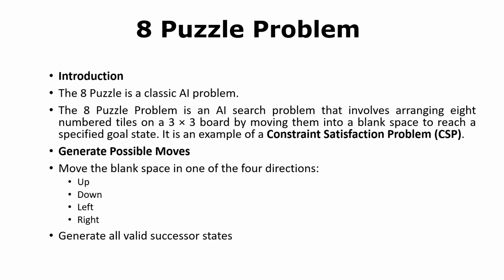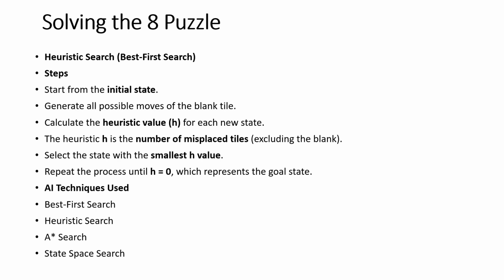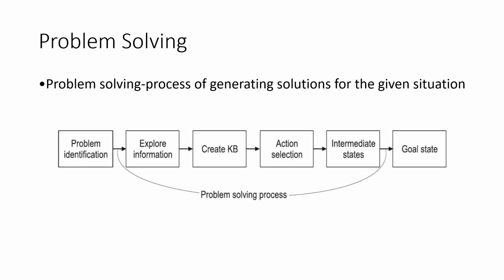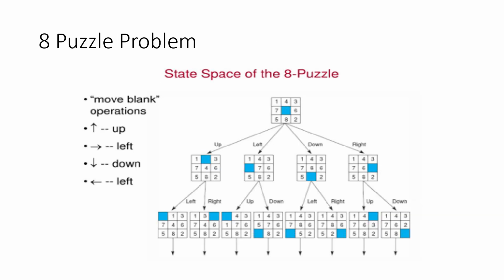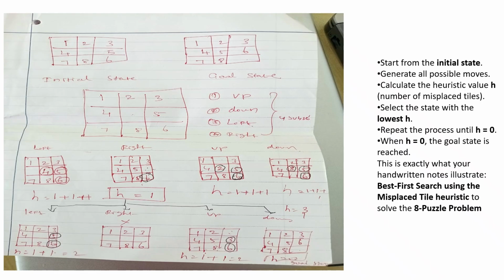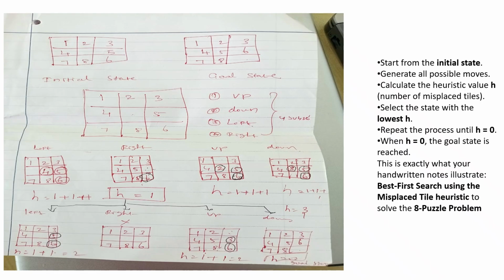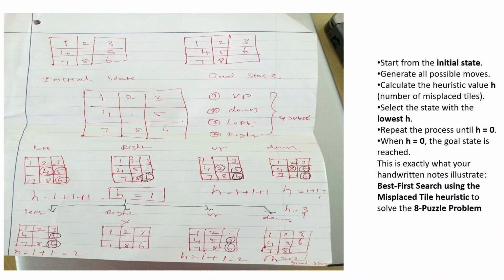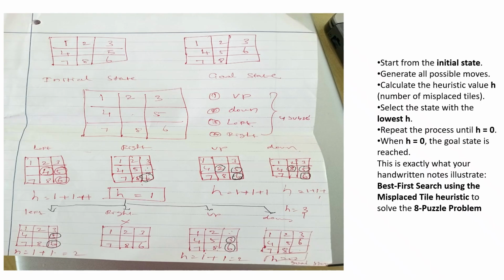Puzzle Problem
The Puzzle Problem is a classic Artificial Intelligence (AI) search problem in which eight numbered tiles and one blank space are arranged on a 3 × 3 grid. The objective is to move the tiles by sliding them into the blank space until the initial state matches the goal state. The problem is commonly used to demonstrate state-space search, heuristic search, and problem-solving techniques in AI.